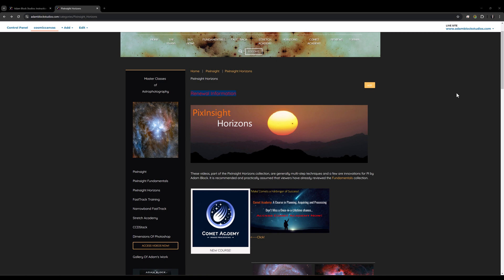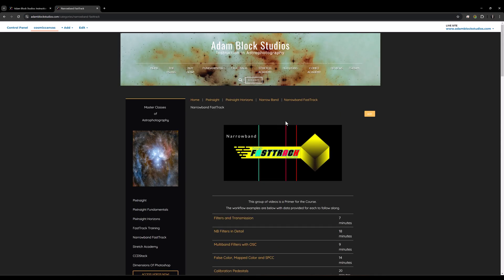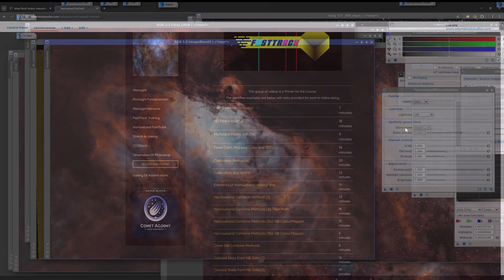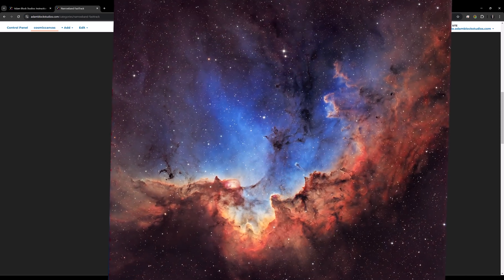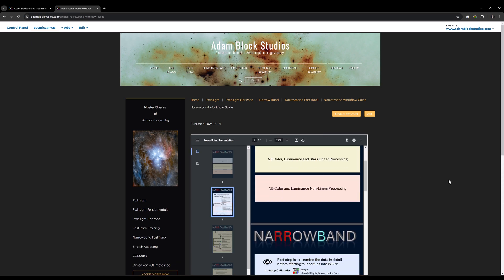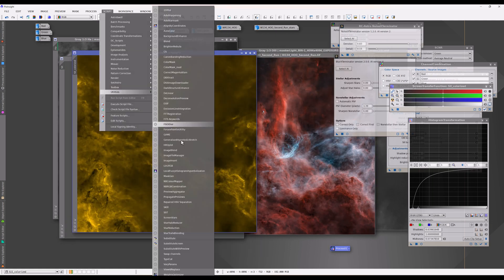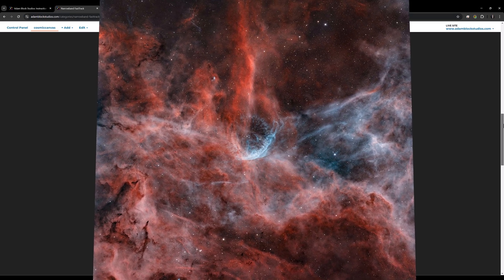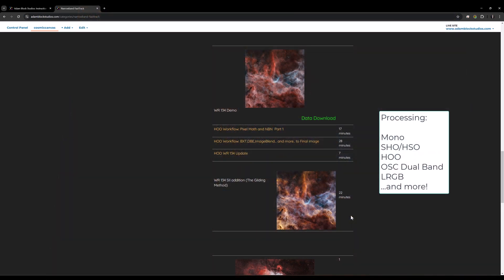New! Narrowband FastTrack for PixInsight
This video announces the new introductory course I have put together on Narrowband image processing. As you might know I have over 100 APODs, I developed two astrophotography programs (one at the National observatory, the other at the University of Arizona) and I have received many awards for my work... and ALL of this was *broadband imagery*!

In 2018 when I made my website at AdamBlockStudios I made it my mission (one of many) to dive into this area of astrophotography. Today I am happy to present some of this effort which combines my expertise in image processing with the very colorful field of narrowband imagery.

Thanks to Josep Drudis, Frederic Germain and Matt Simmons for providing the data I use in this course.